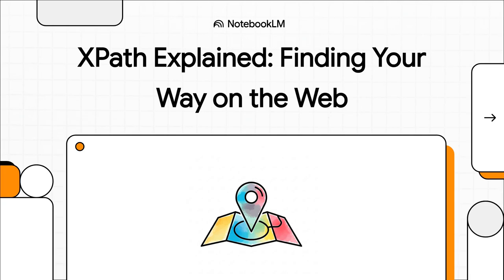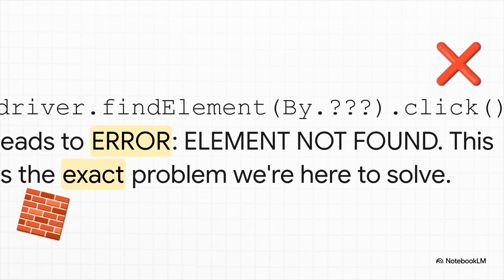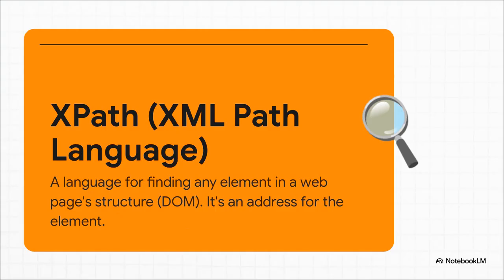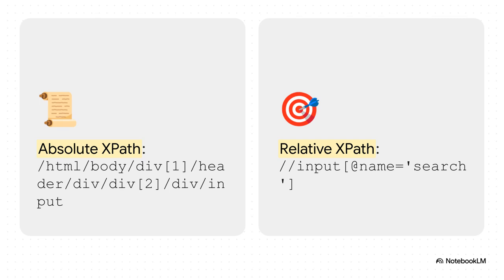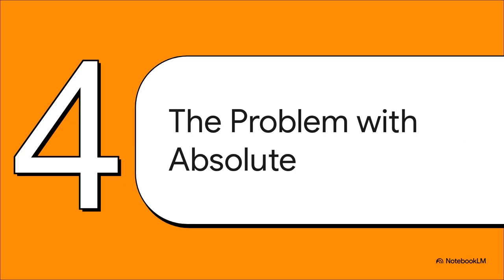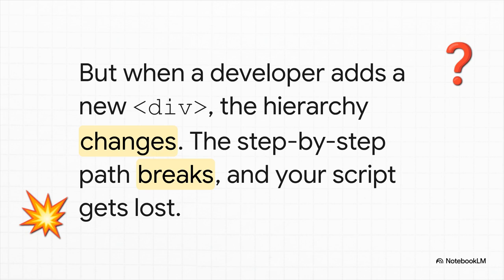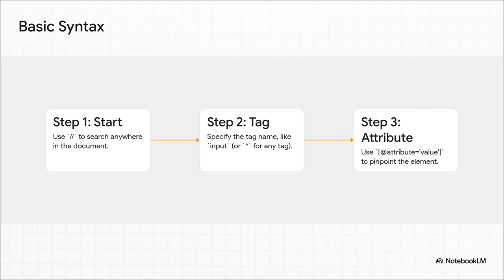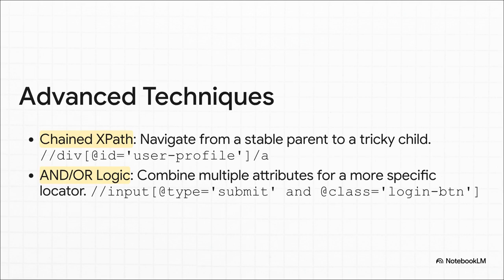25 Selenium | XPath Explained Finding Your Way on the Web